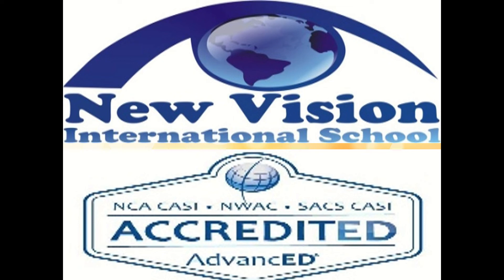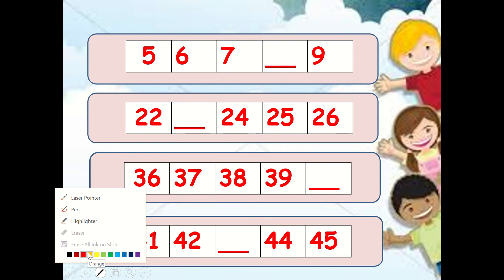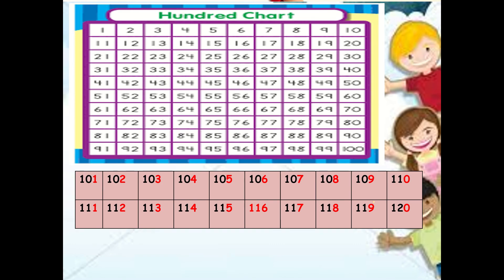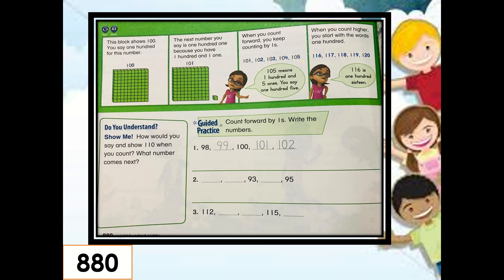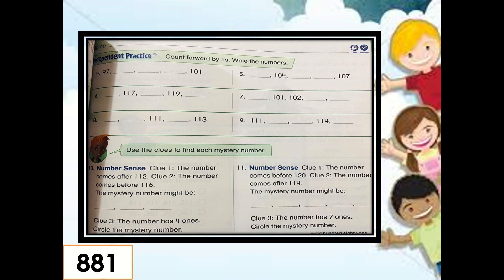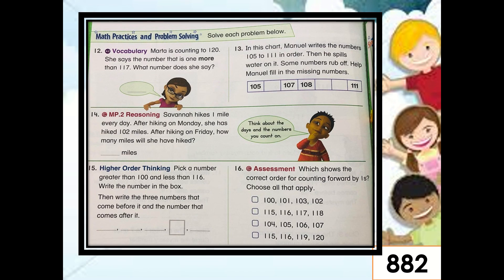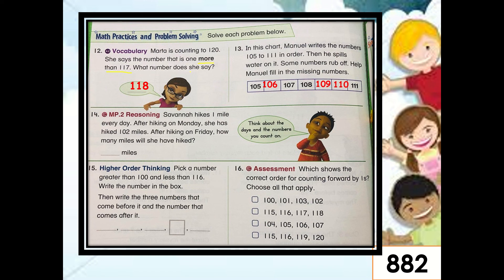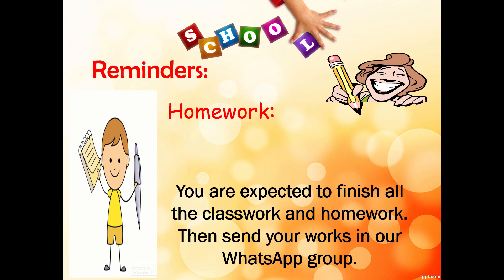W13.2 KG3 MATH (April 13, 2020-Monday)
Lesson 8: Count by 1s to 120